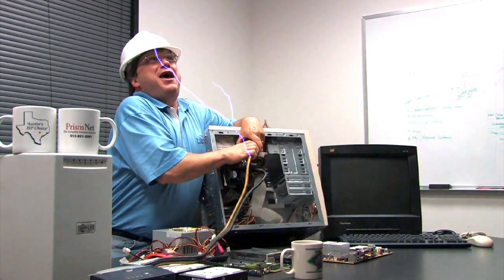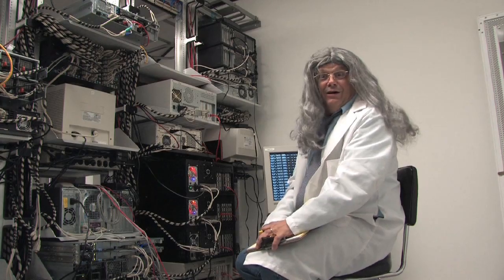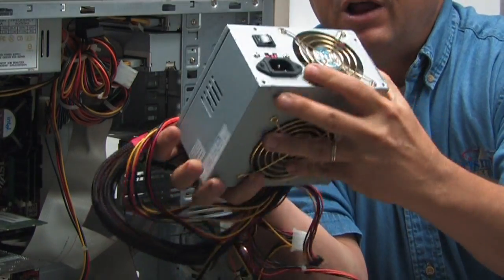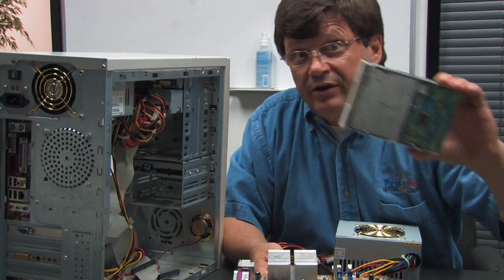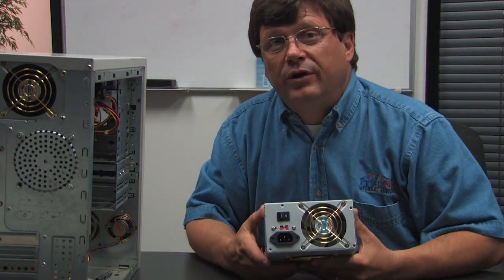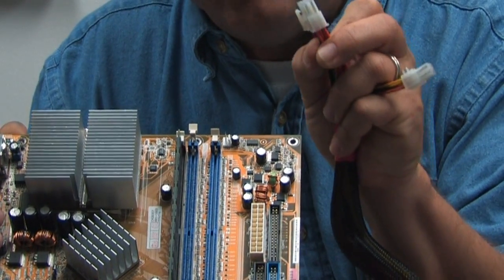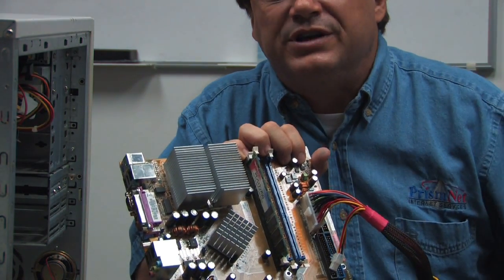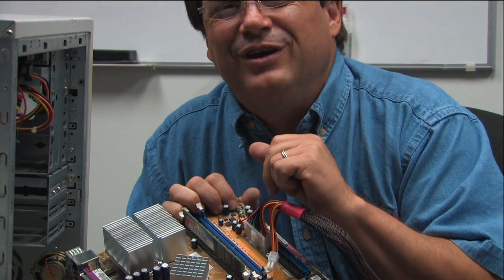Computer Hardware Information : How Does a Computer Power Supply Work?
A computer power supply works by providing the right amount of electricity to the motherboard, processor and other parts of the computer. Learn how a computer power supply cannot be plugged in incorrectly with information from a computer and technology specialist in this free video on computers.

Bio: Glenn Pieper is a senior systems engineer and on the staff of PrismNet Internet Service Provider.